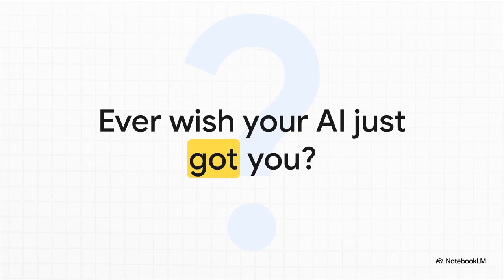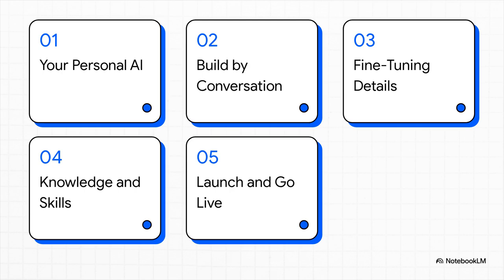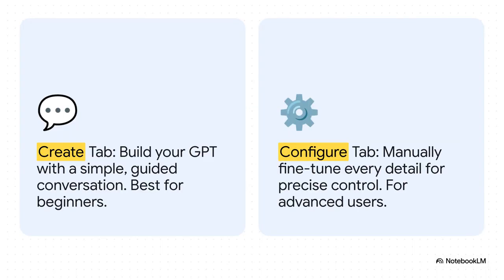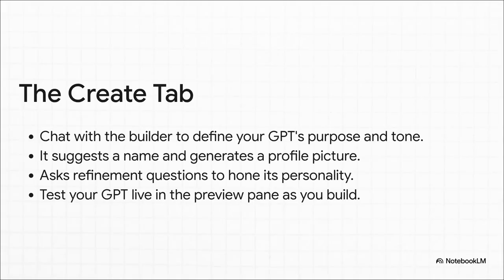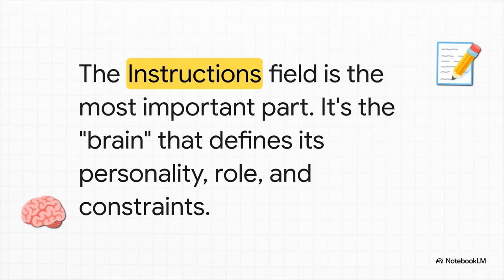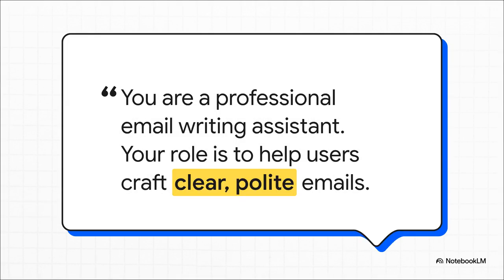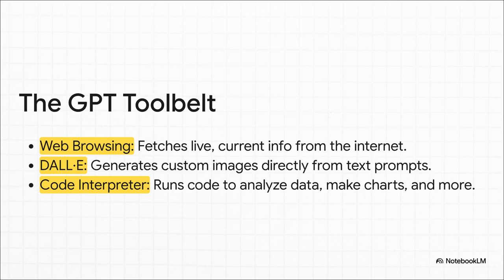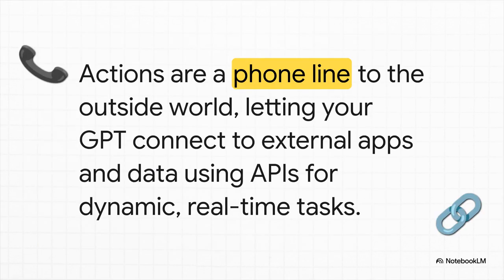Build Your First Custom GPT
Join our Skool community Agnire Growth Vault